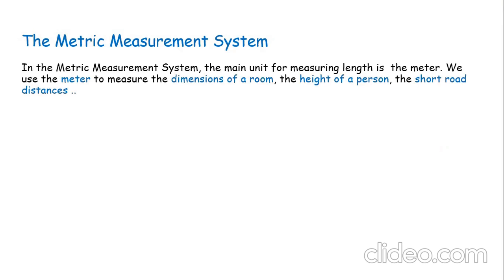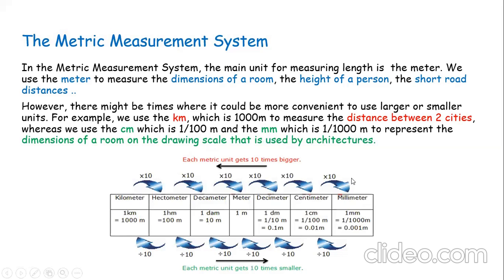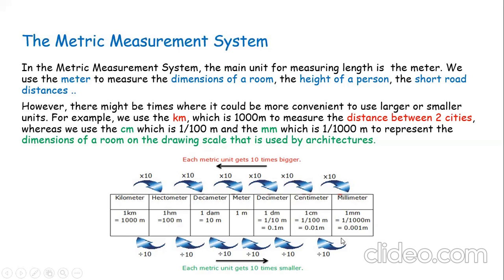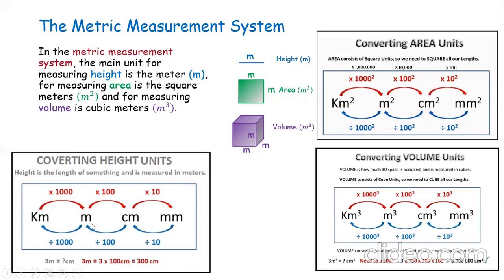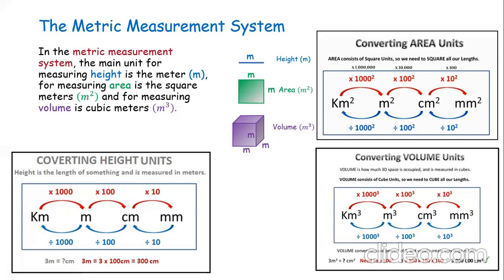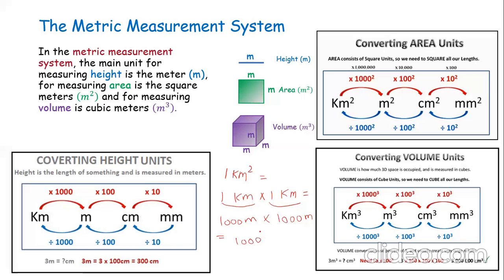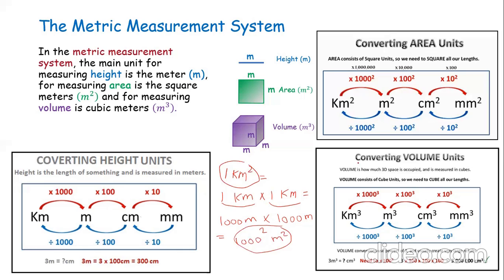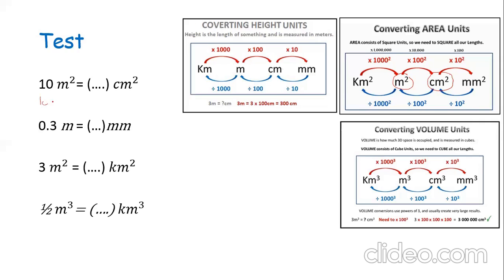Measurement Units and the Drawing Scale